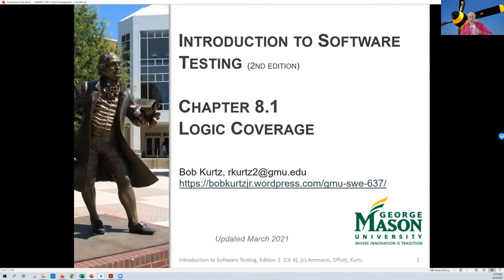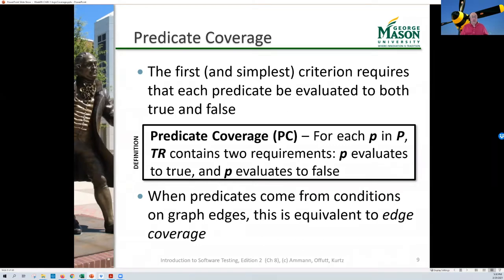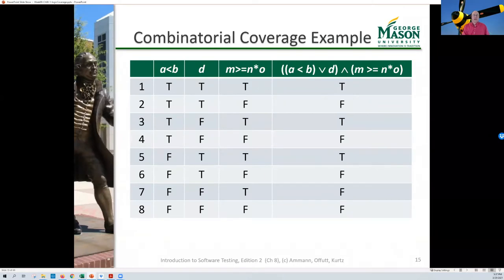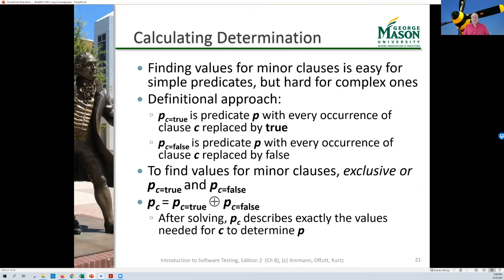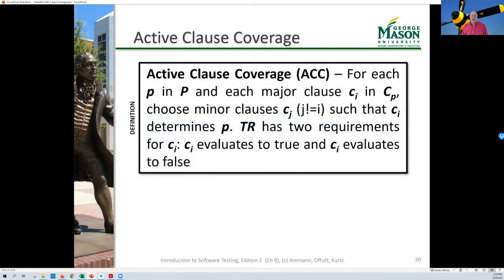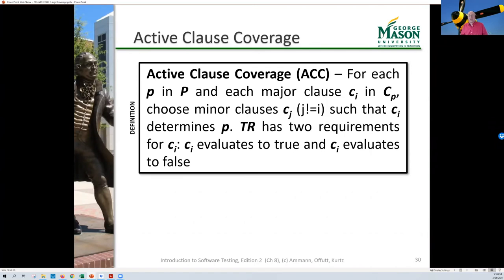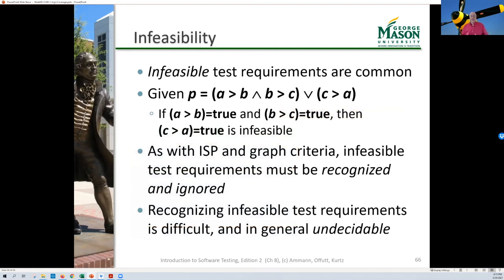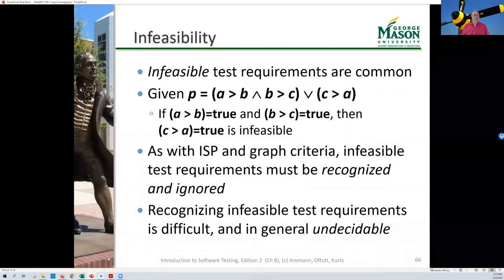GMU SWE637 Spring2020 Week09 SemanticLogicCoverage